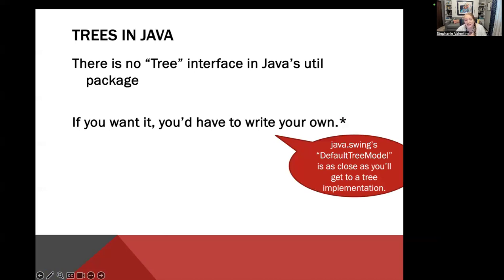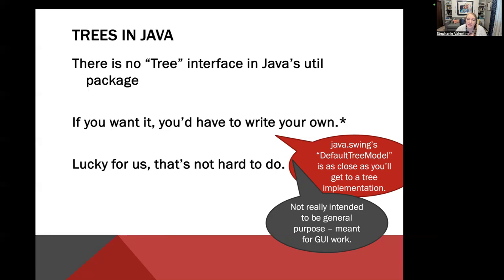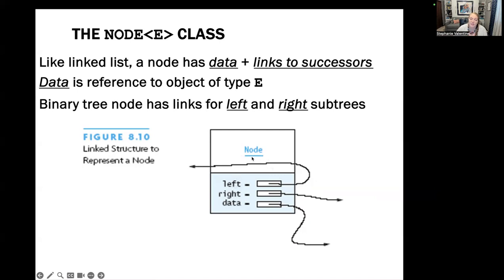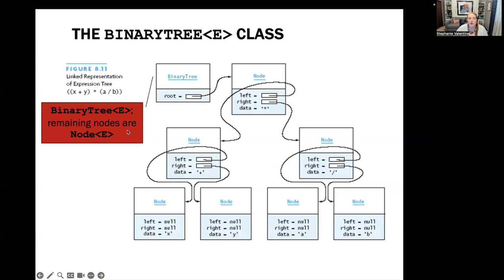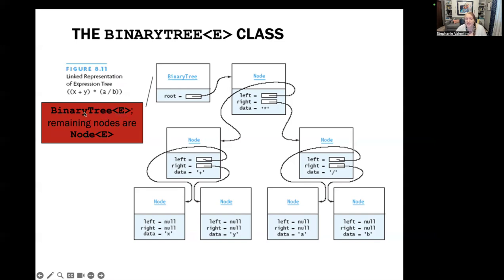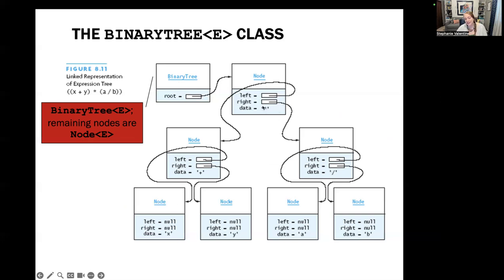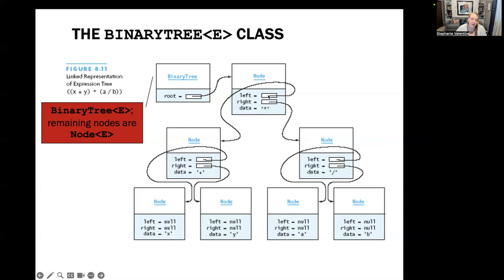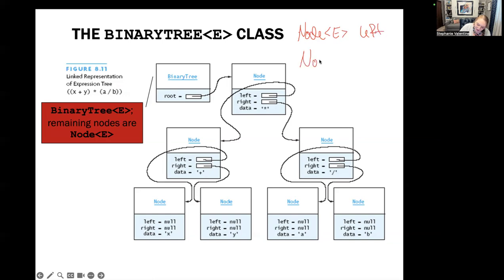Trees I: Part 4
Examples of the three tree traversals.